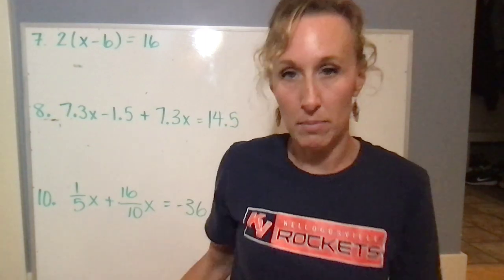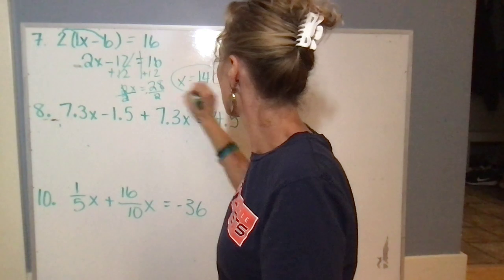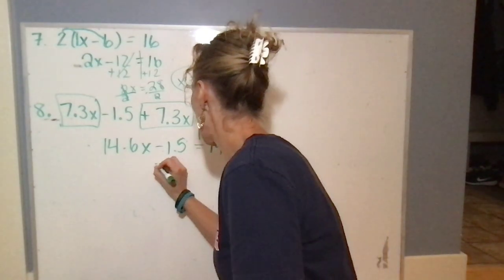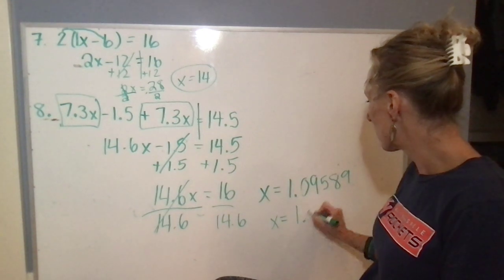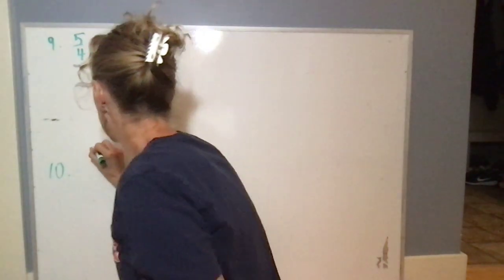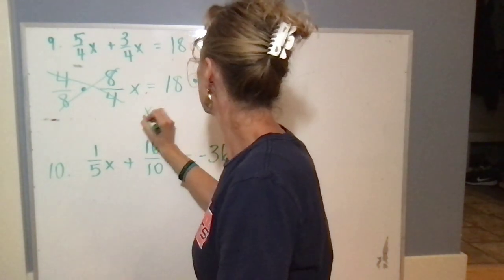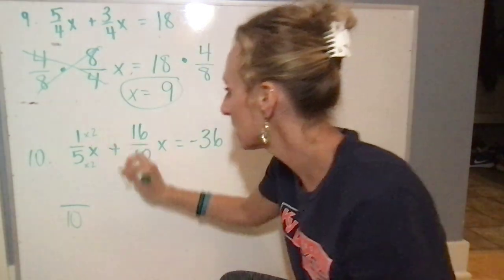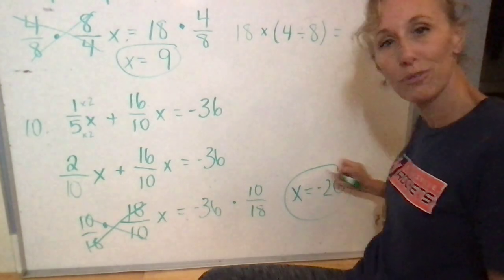Math 8 Equations Quiz Review Part 2